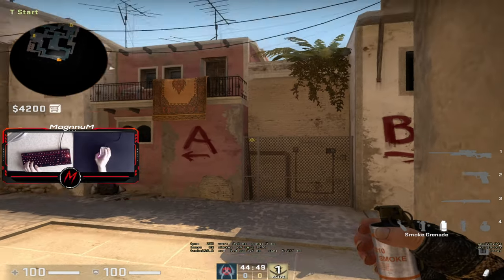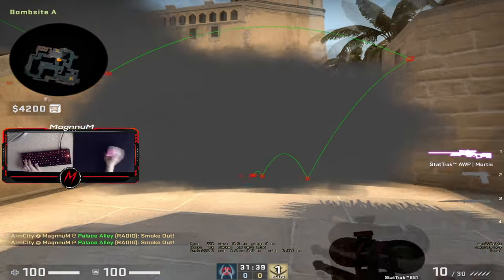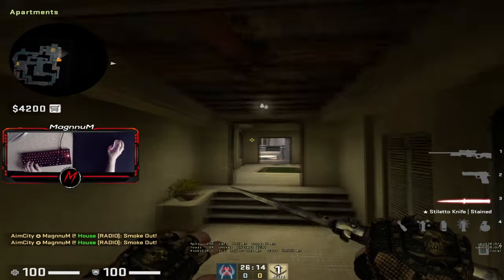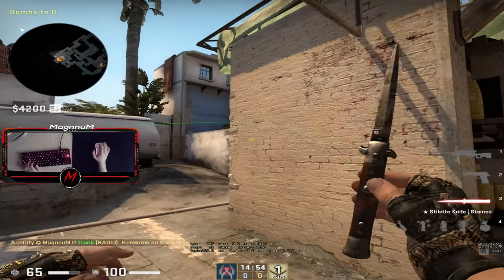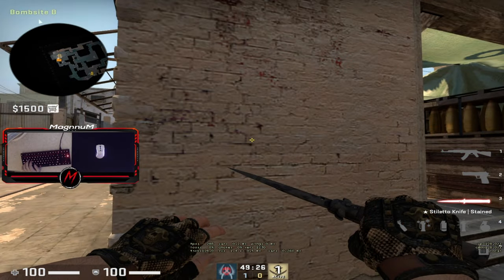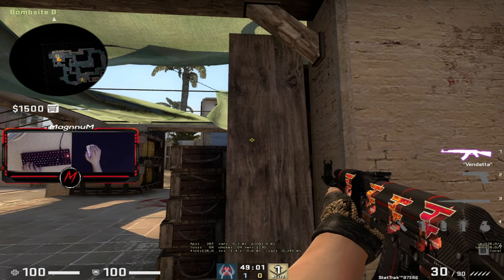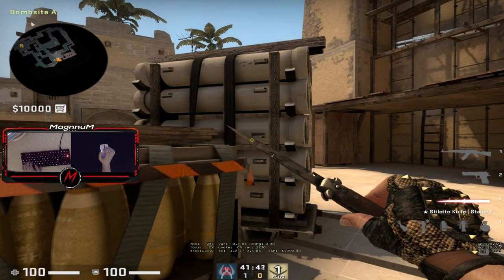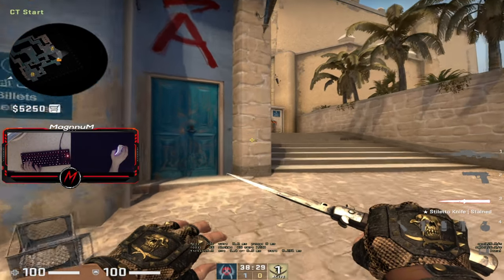How I play Mirage - FULL MIRAGE GUIDE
I couldn't make it shorter because I've talked about
everything i do on the map.
Comment down bellow what you want me to do next.